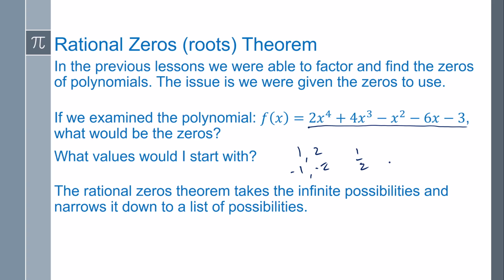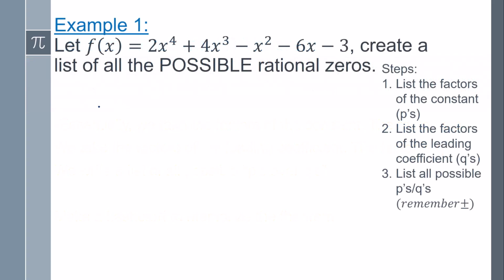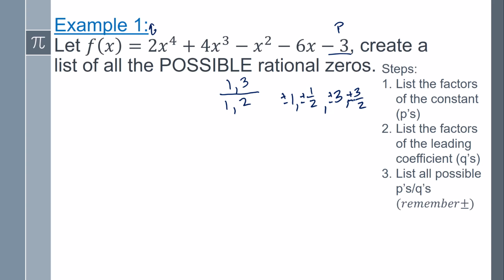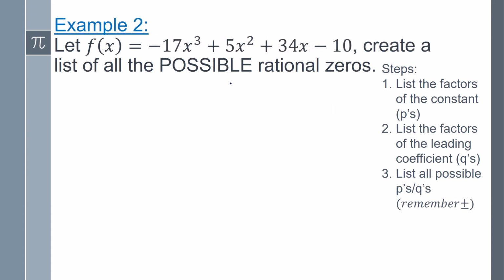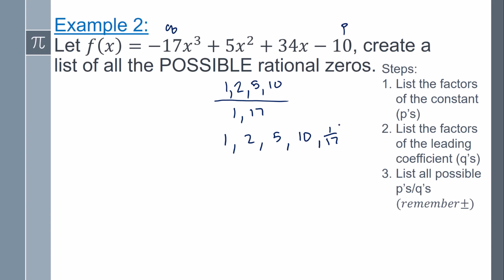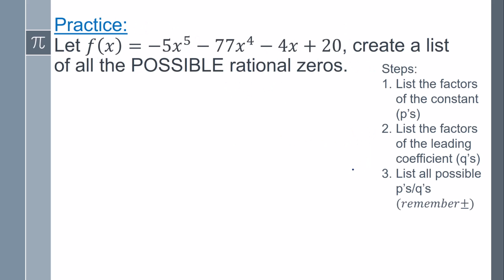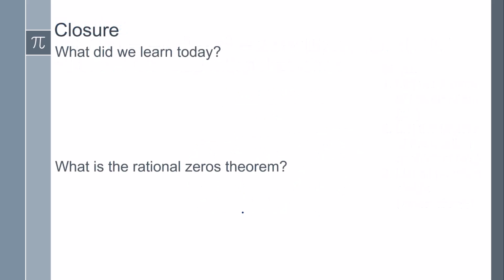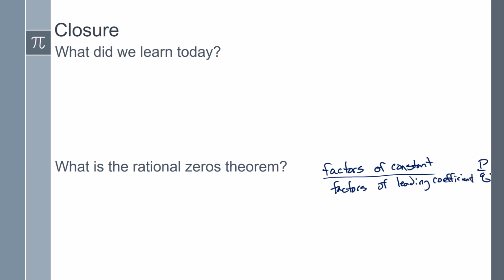Int 3 5.3.2